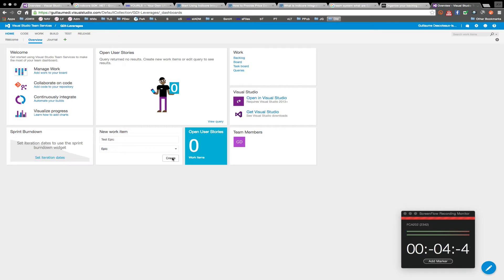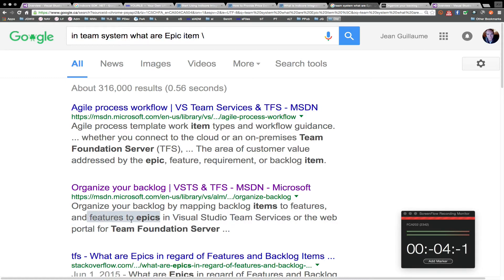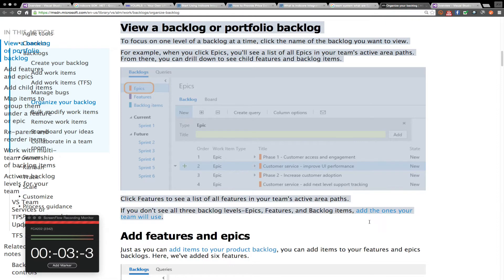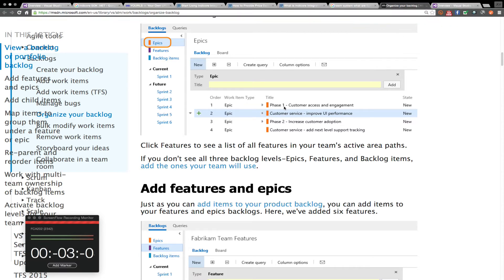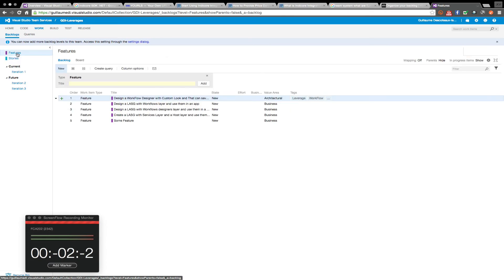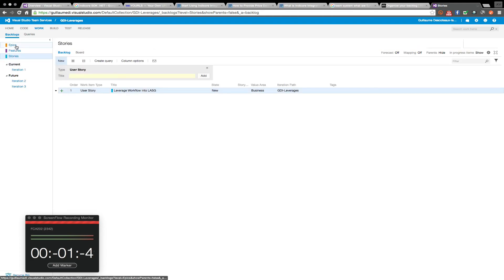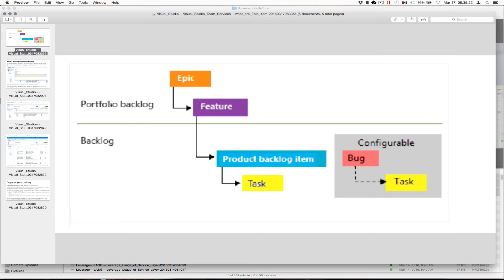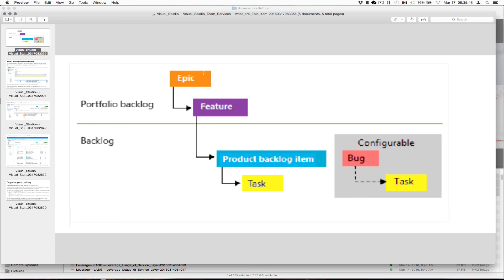Visual Studio Team Services / what are Epic item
what are Epic item in Visual Studio Team Services
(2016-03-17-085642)